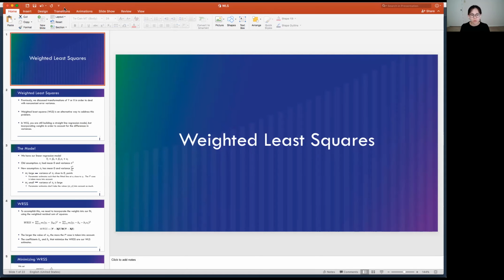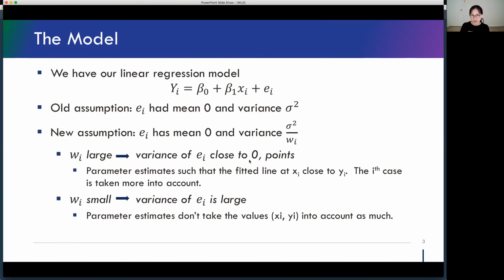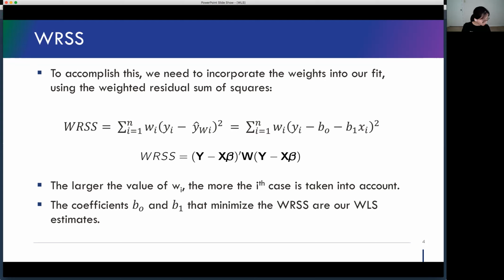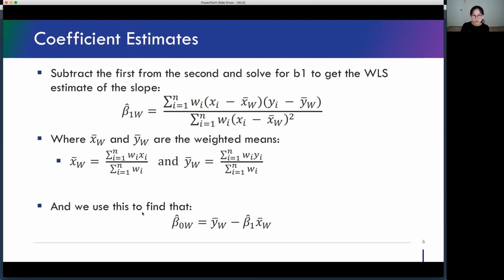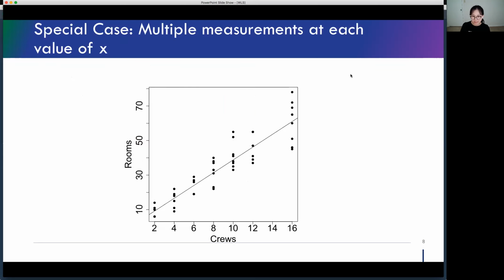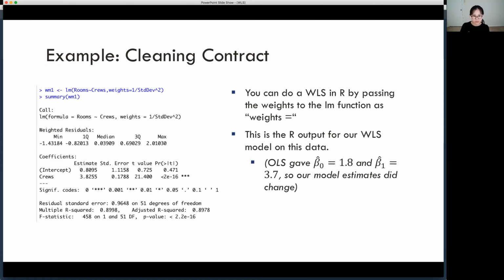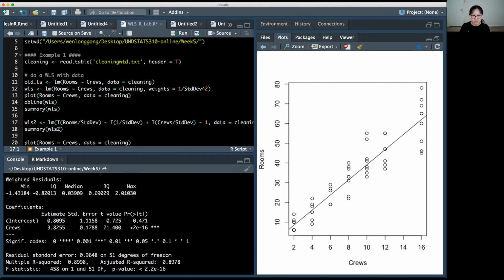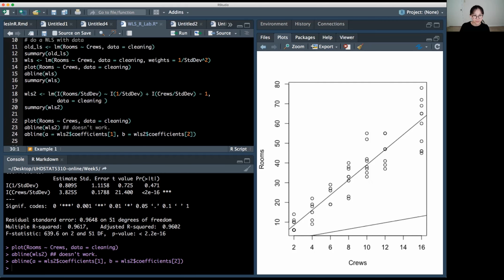Chapter 4 Weighted Least Squares